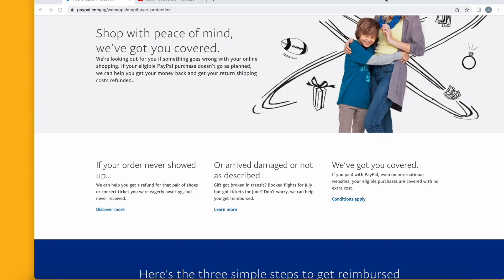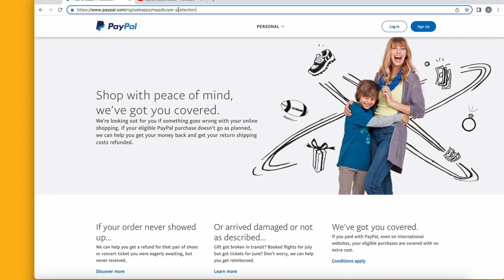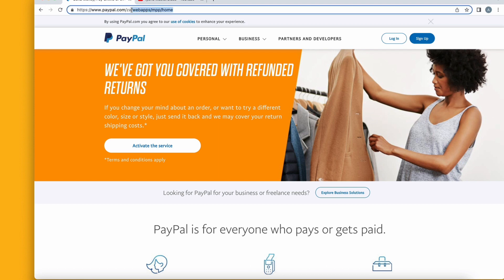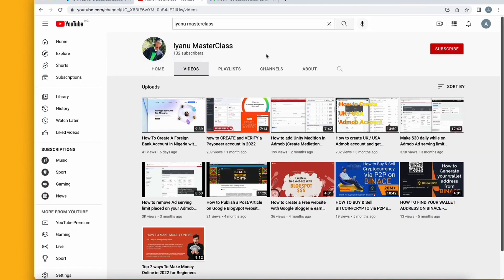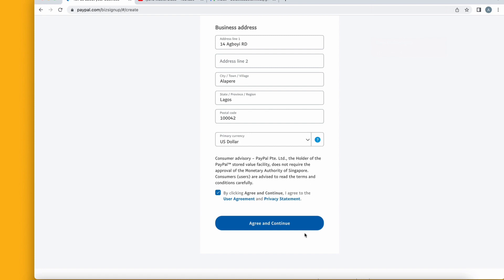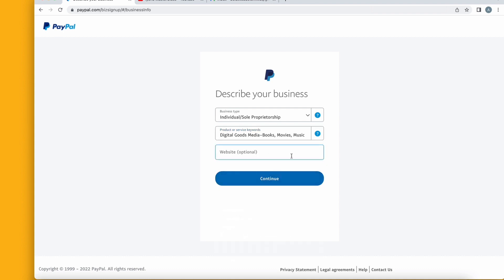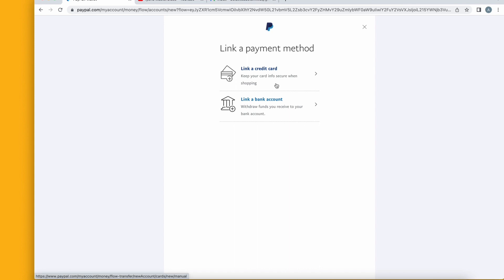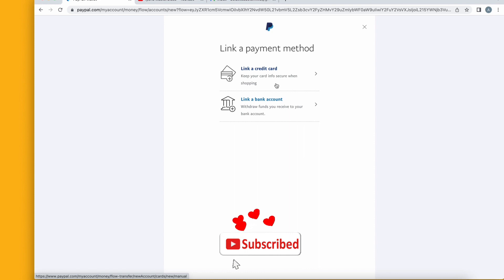how to CREATE & VERIFY a working PAYPAL account in nigeria 2022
This video will show you HOW TO CREATE A WORKING PAYPAL ACCOUNT THAT SENDS AND RECEIVES MONEY IN NIGERIA in 2021.

If you do an online business you will definitely want to know how to create a PayPal account that sends and receives money in Nigeria.

Receiving international payments in Nigeria can be hard, stressful, and tiring because there are absent proper infrastructures to accept money. The set of people who always share this pain comprise remote workers or anyone trying to receive money from someone abroad.

Fortunately, things are getting better with the advent of FinTech payment systems like PayPal. With PayPal, you can receive your money or invoice your foreign clients. It is so easy to use and the rate is fair enough.

👍 Do you like this video & Share it with friends!

Cheers!!!

ABOUT ME:
My name's Iyanu and on this channel, I show you how I Make Money Online and how you can start earning income on the internet fast today.

how to create a paypal account that receives money in nigeria
how to make money online